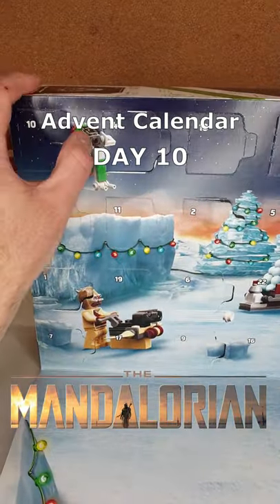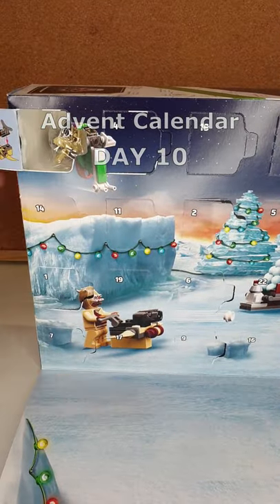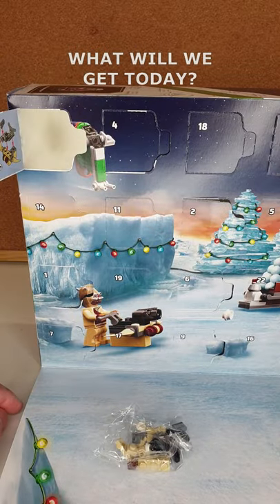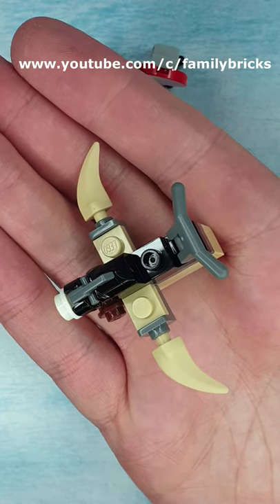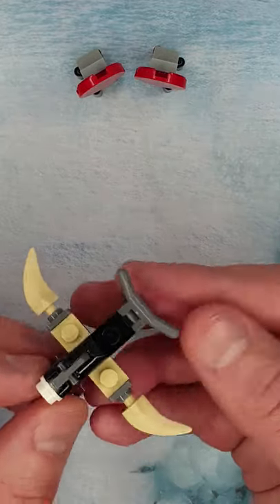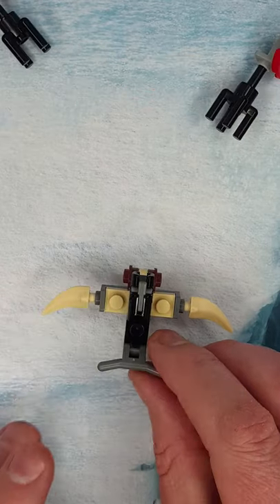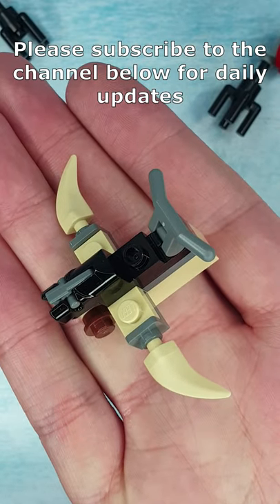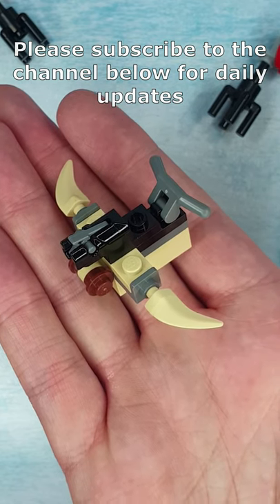LEGO Star Wars Mandalorain Advent Calendar - Day 10 Tusken Raider Ballista Crossbow Epic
What will we get today?

Could it be a Tusken Raider Ballista Crossbow?! Something else to shoot at those pesky targets.

Star Wars Dad Joke Alert!
What is Jabba the Hutt’s middle name? The.